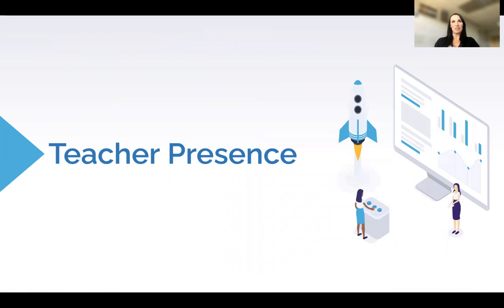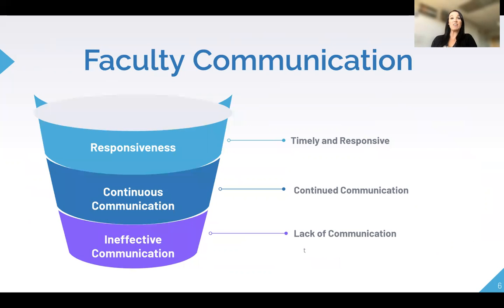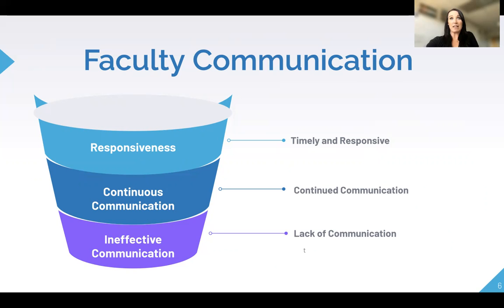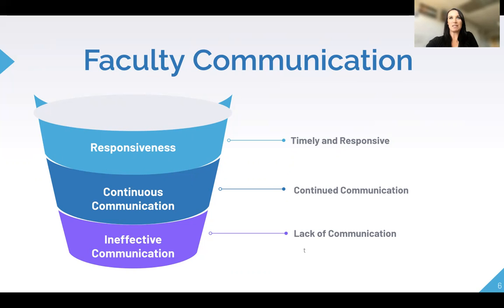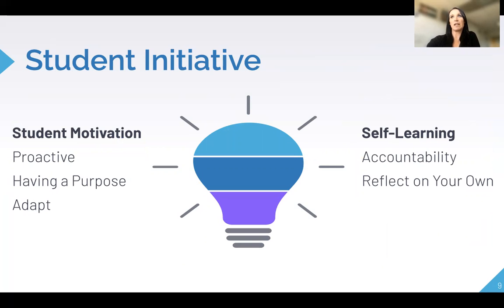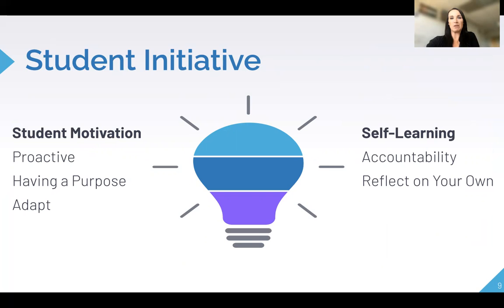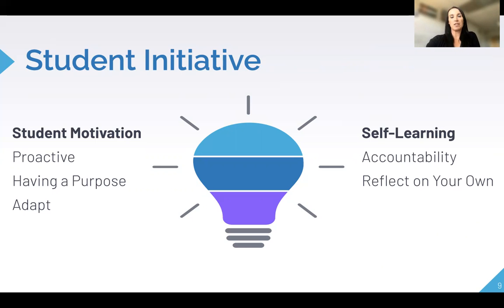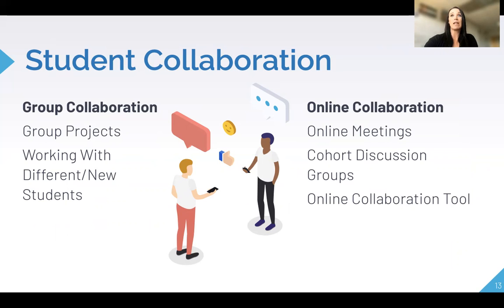How Presence in Online Courses Support Students' Persistence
My dissertation study on how presence in online courses support students' persistence.